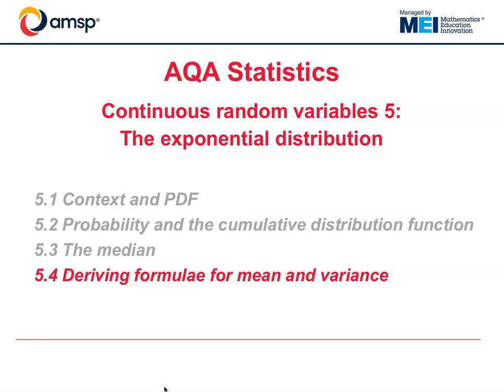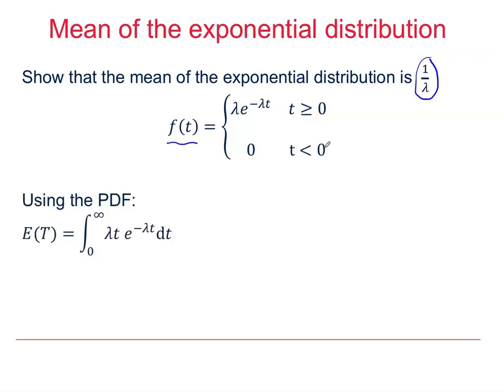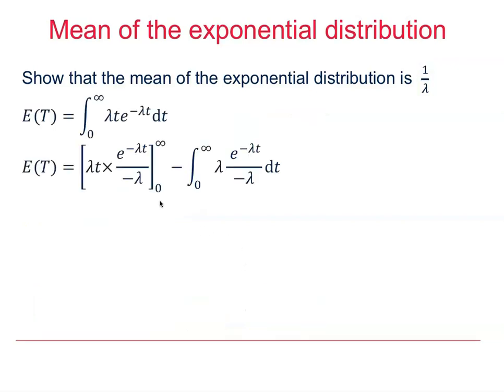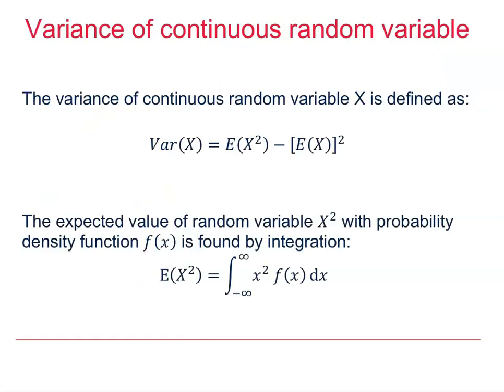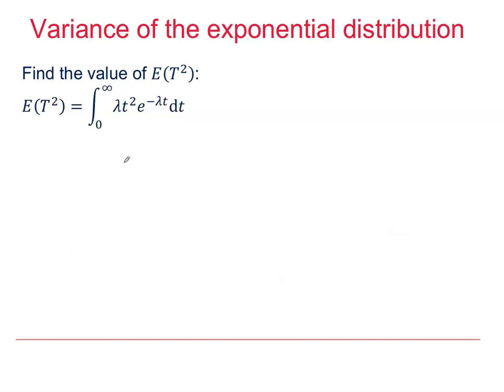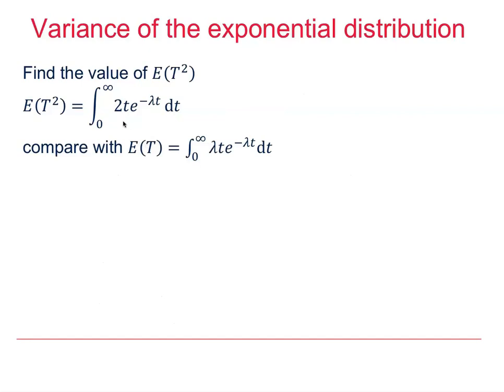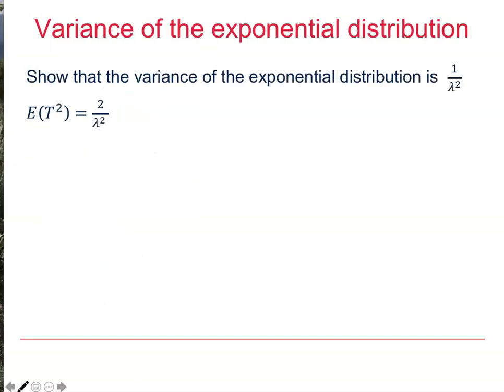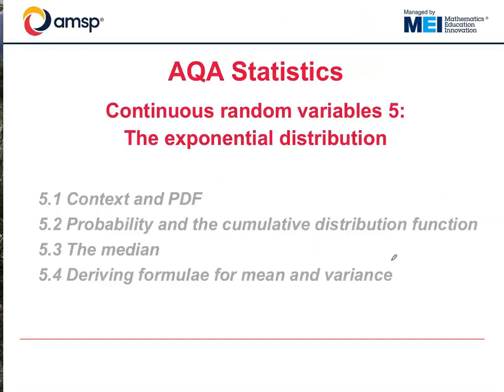AQA Statistics: Continuous random variables 5-4